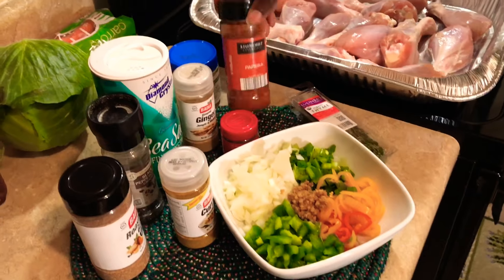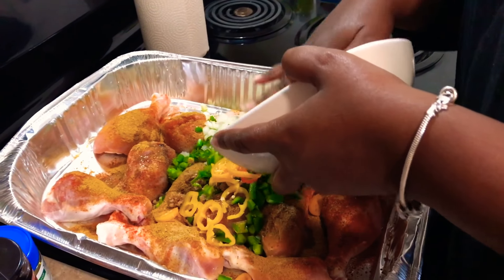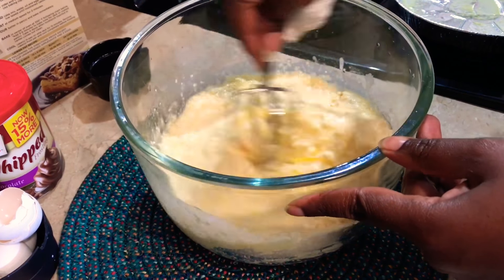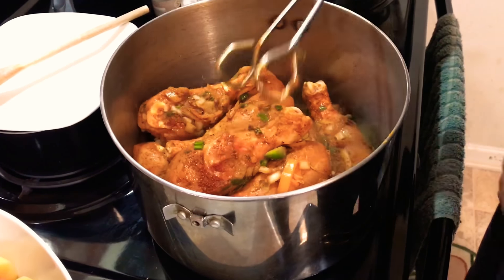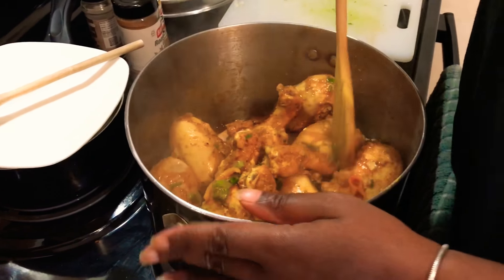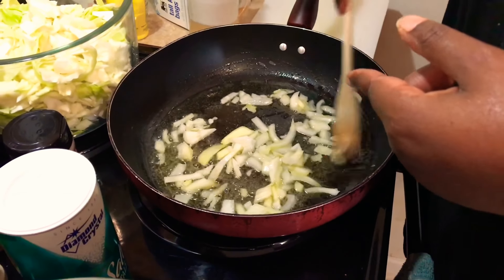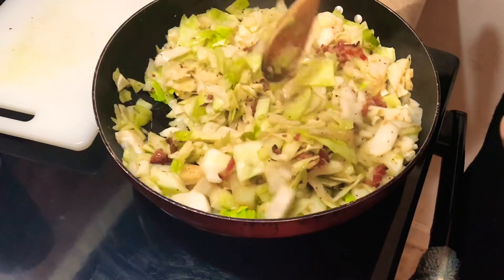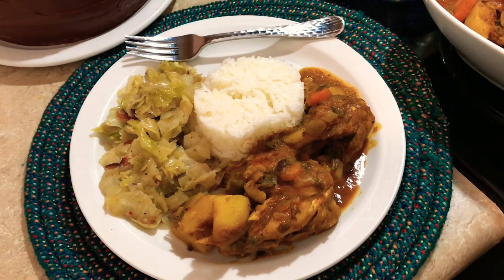Sunday Dinner Start to Finish | Jamaican Style Curry Chicken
Come join me for Sunday Dinner. Tonight we’re having Jamaican style curry chicken, fried cabbage, rice and dessert. Enjoy!